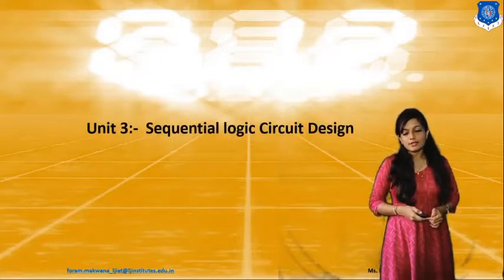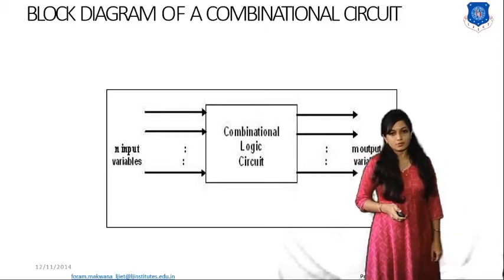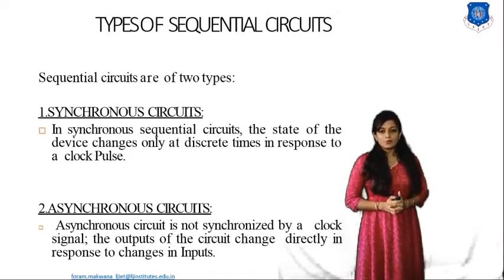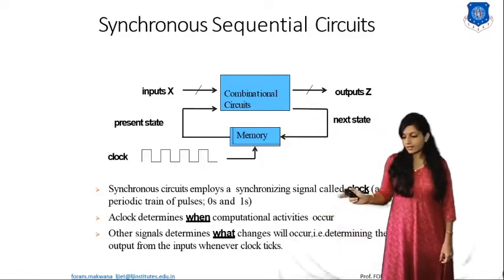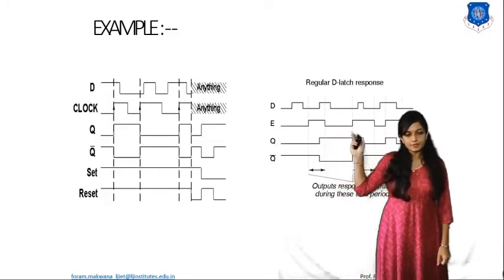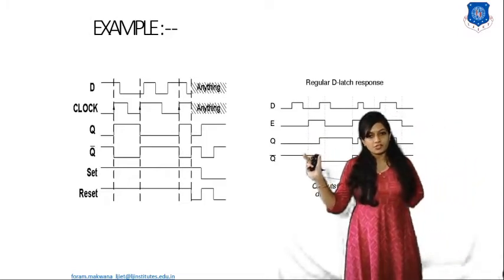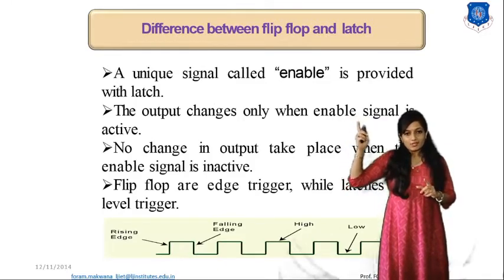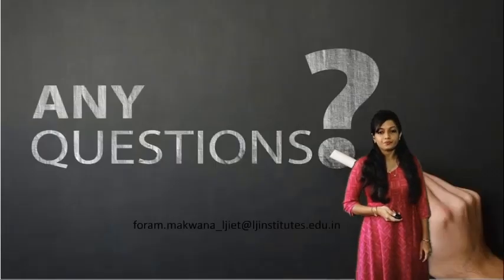SEM 3_EC_DSD_SESSION 16_Types of Sequential circuit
1)What is synchronous circuit?
2)Define combinational ckt.
3)Combinational circuit does not have _______ element.
4)Sequential circuit does have _______ element.
5)Types of Sequential circuit.
6)What is asynchronous circuit?
7)Sequential circuit consist of ____.